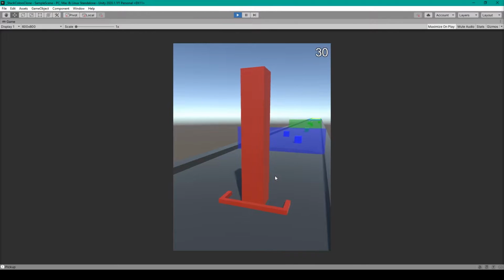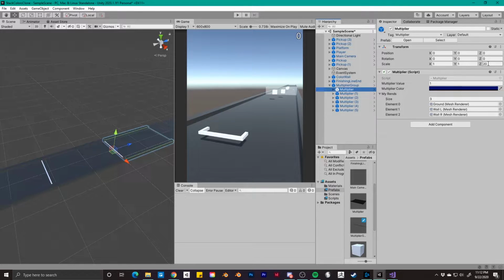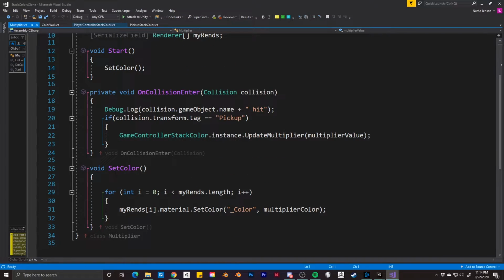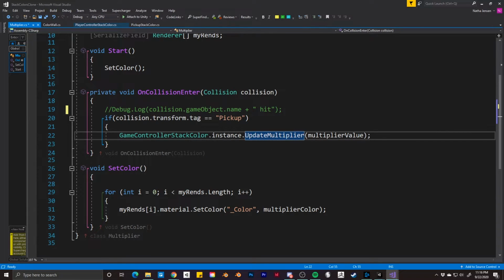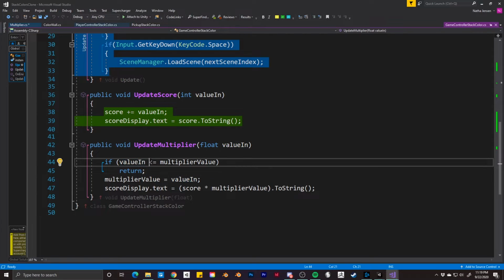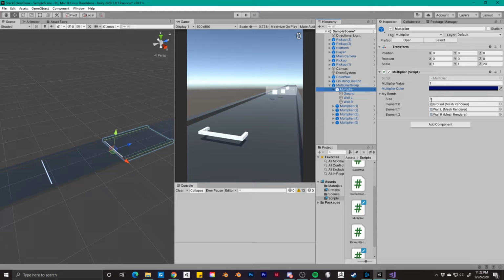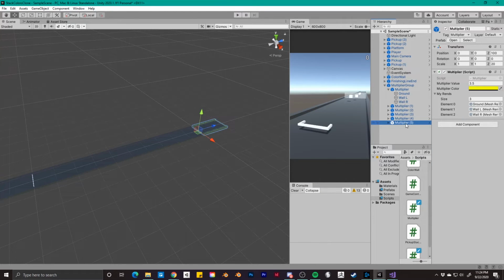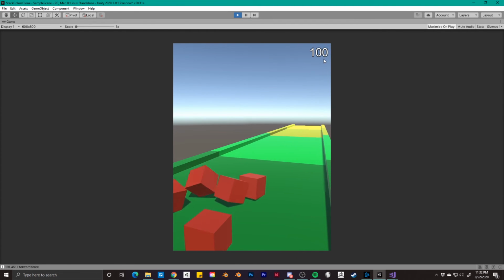Make StackColors in Unity - Score Multiplier (Lesson 10)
In this lesson on how to make StackColor in Unity, we will be showing you how to create the score multiplying platforms that come after the finish line.

As you follow along with this Unity game tutorial series you will learn how to become a game developer, game designer, and game programmer.

News: It is very sad to see a fellow Unity YouTuber say goodbye. Best of luck to Brackeys and his future endeavors. From all of us here at InfoGamerHub, Thank you for your tutorials.